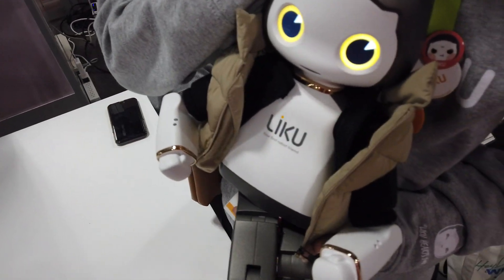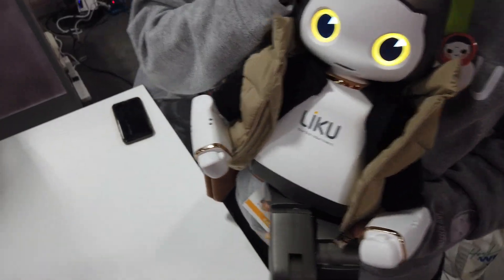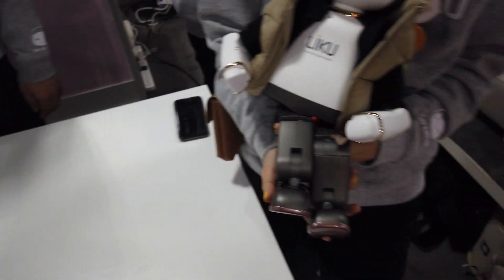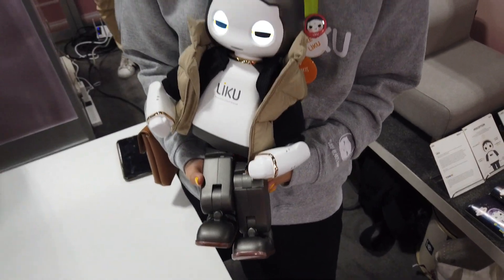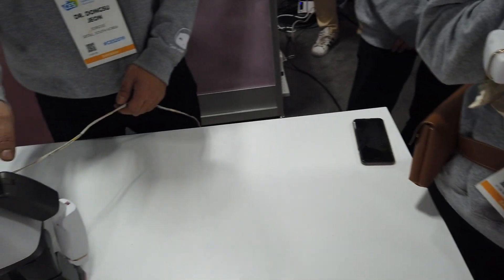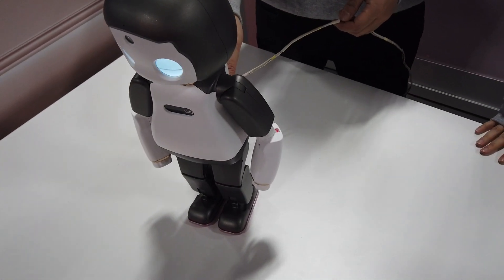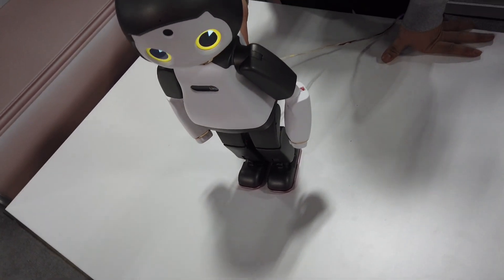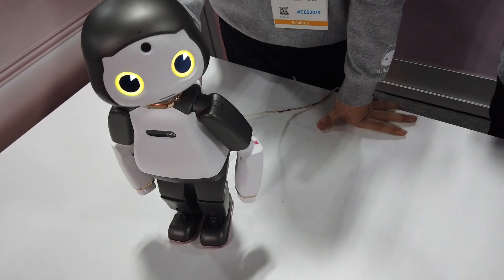LIKU humanoid robot at CES 2019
This robot is from a company based in South Korea.